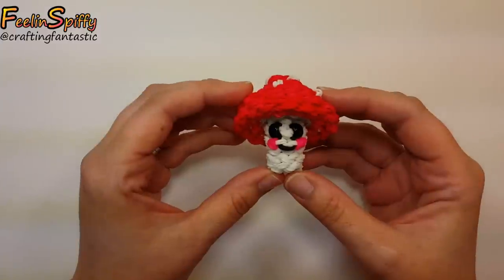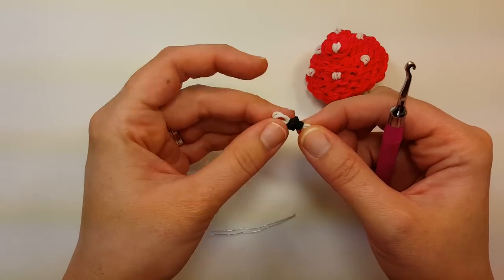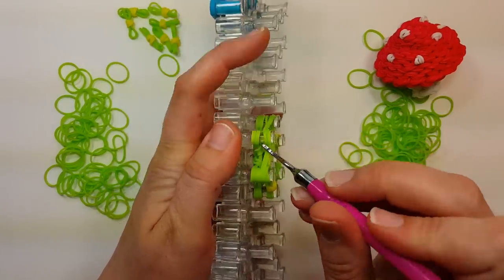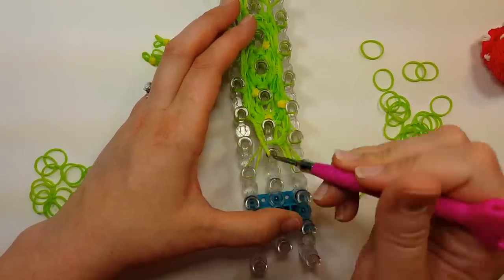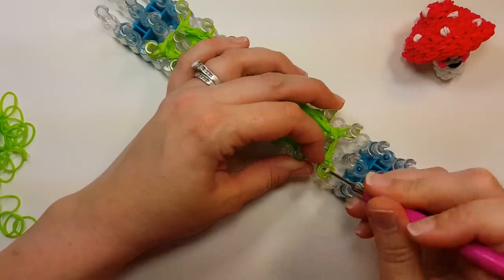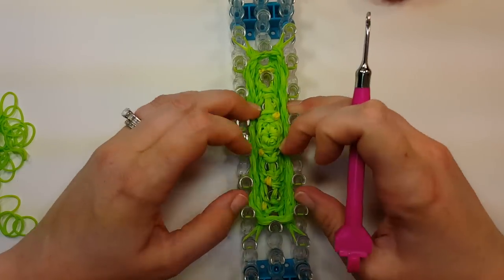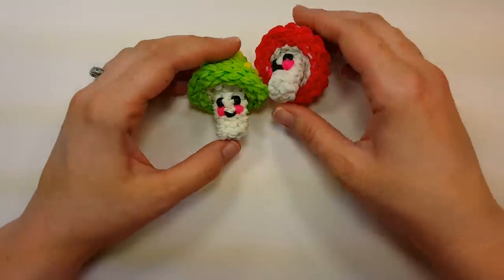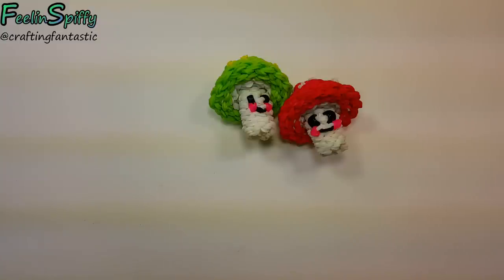Happy Mushroom Tutorial by feelinspiffy (Rainbow Loom)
Here is the adorable Happy Mushroom! I love how he turned out! His little mushroom top is just so cute!

I know it's been a long time coming and I hope you like how he turned out! Keep looming!

Band Requirements:

Mushroom Top: 254
Stem: 150
Eyes: 2-4 (depends if you use beads for the eyes)
Cheeks: 2
Mouth: 1

Plus about 10 bands for the spots if you want them. :)